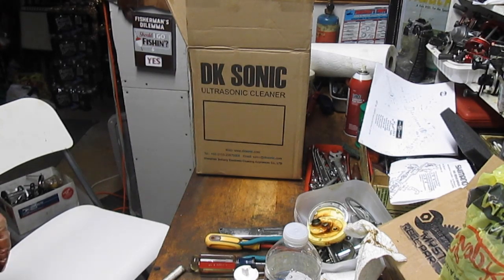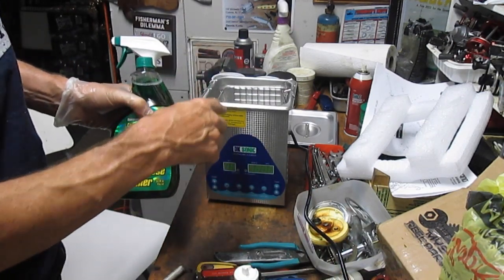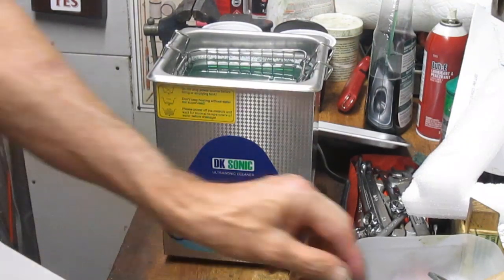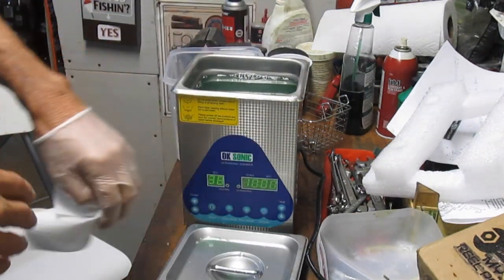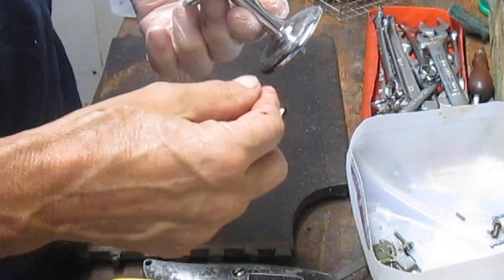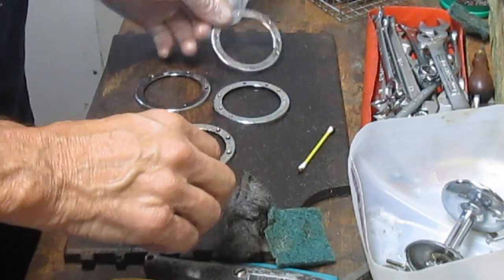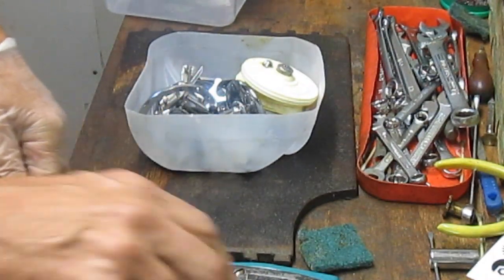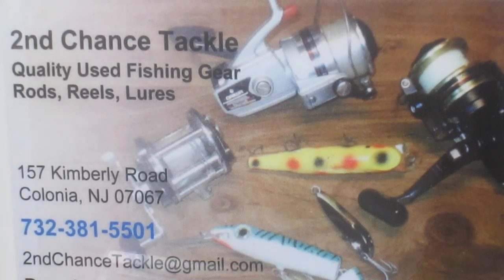How to use an ultrasonic machine to clean fishing reel parts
This video shows my first experience with an Ultrasonic cleaning machine as a test to see how well they clean fishing reel parts.  Watch along with me as we see the process and results and determine if these are right for you.
I have been servicing fishing reels for over 20 years and am sharing my experiences here.  Please share this with your fishing friends as well.
2nd Chance Tackle on Facebook